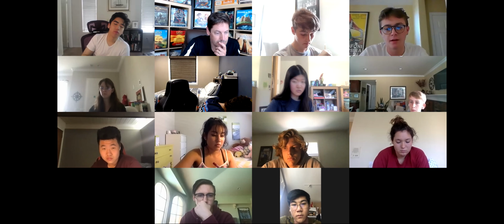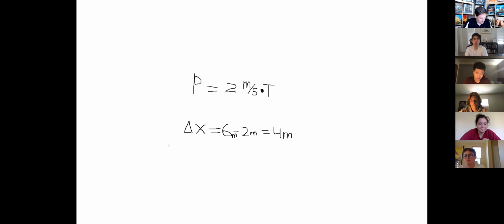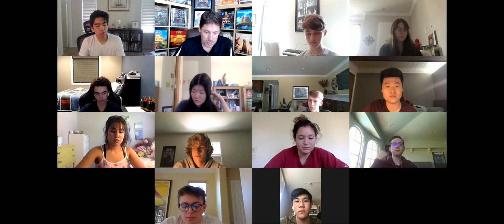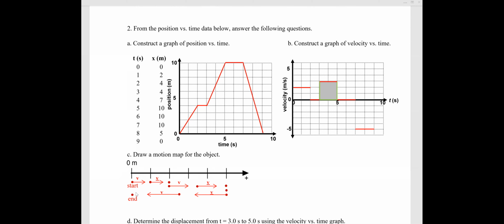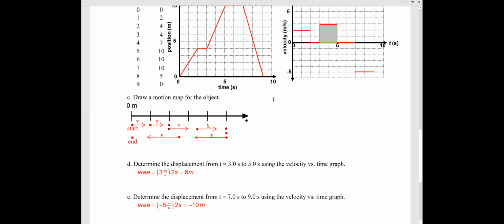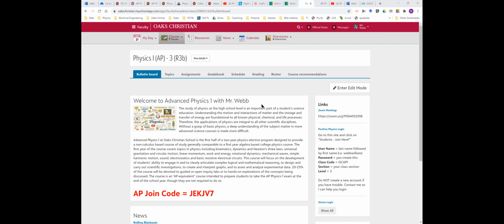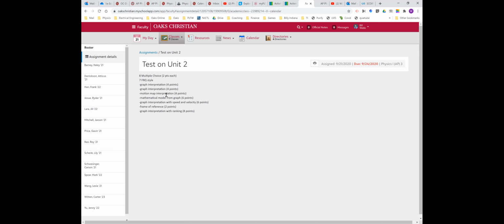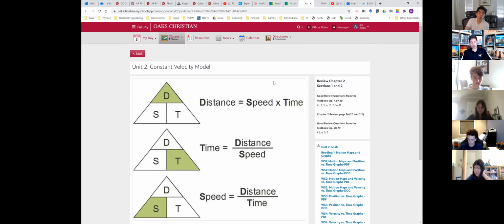AP Physics Lesson from Sept 21 & 22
Lesson for Monday, Sept 21 and Tuesday, Sept 22 classes.
-Worksheet 4: Velocity vs. Time Graphs and Displacement
-Test Review